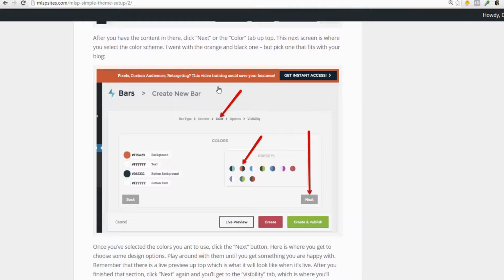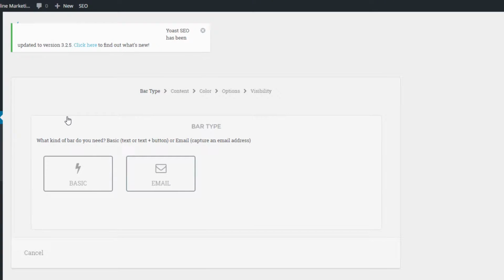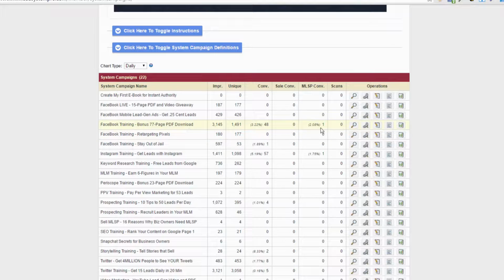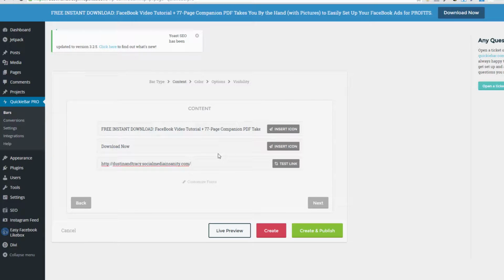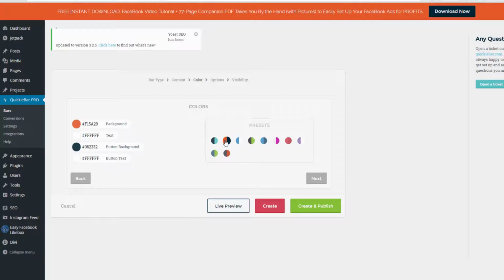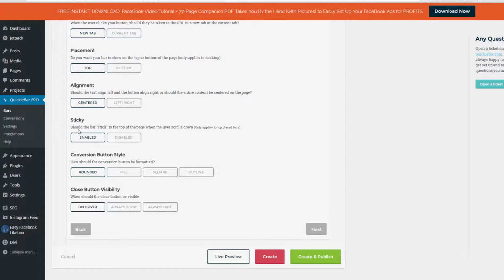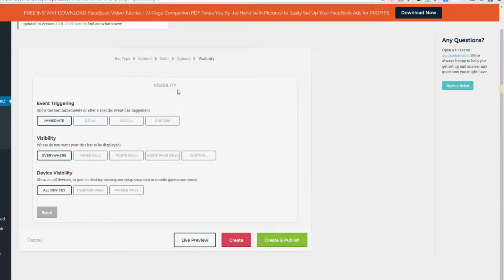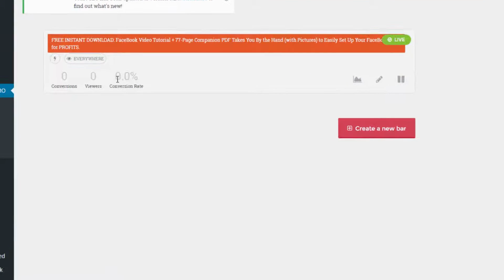MLSP Sites - Set Up Quickie Bar Pro To Generate More Leads from Your Blog